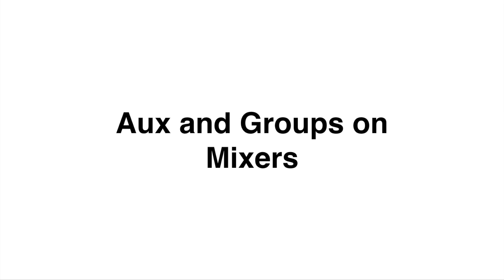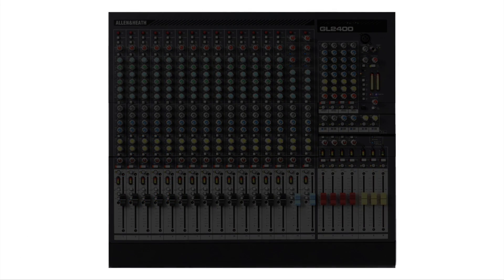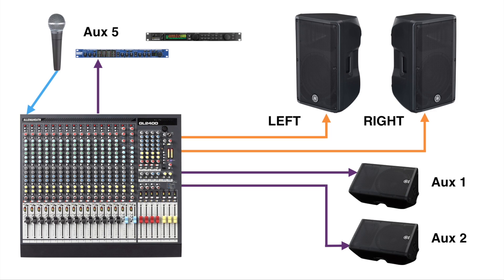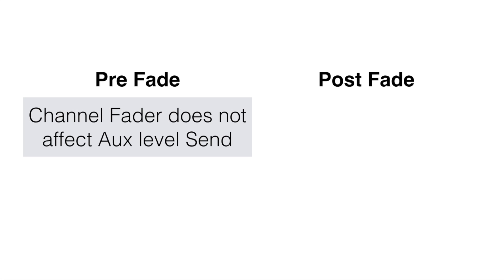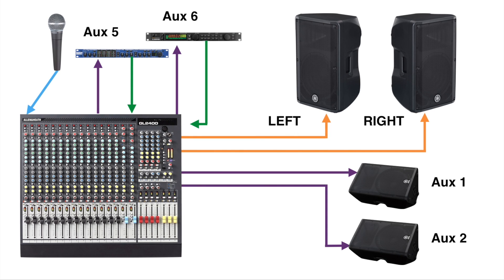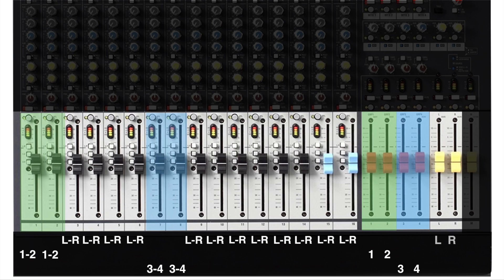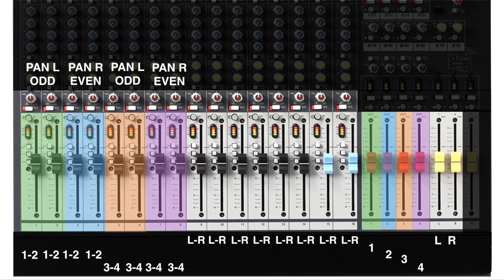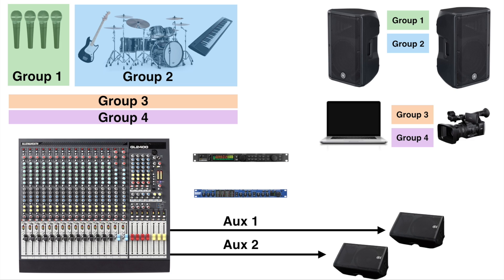Aux and Groups Explained in less than 11 Minutes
Mixer Aux and Groups Explained